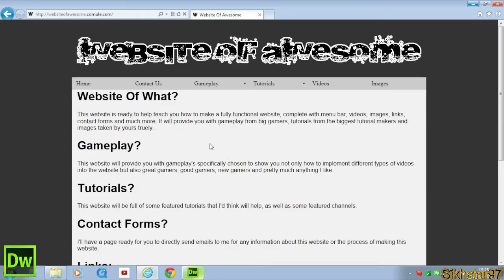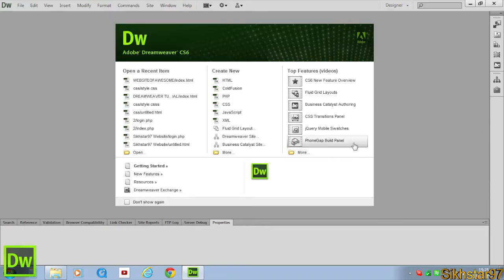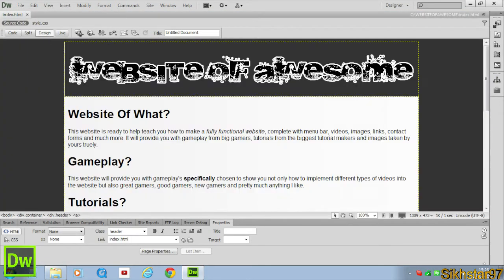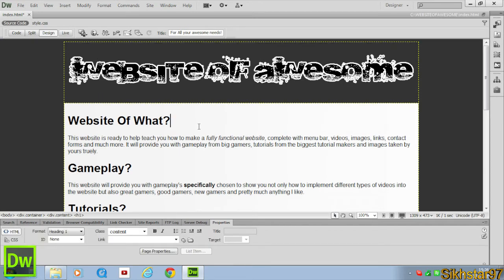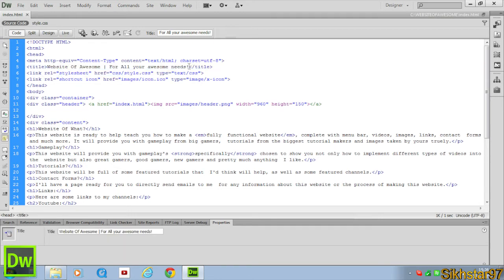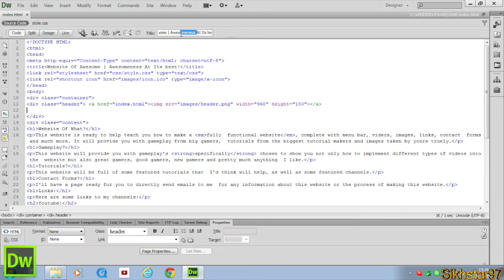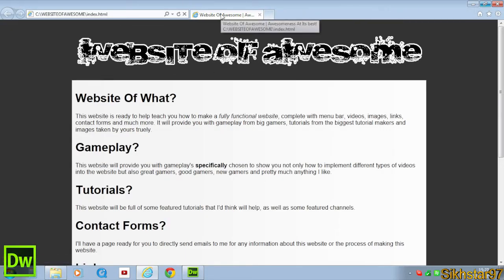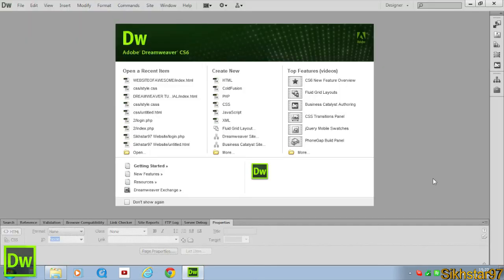Dreamweaver Website Building - Dreamweaver Website Building / #11 ~ Changing The Title Of A Page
eamweaver Website Building Episode 11. I show you how to change the title of a page, the name of it in a tab next to the shortcut icon.